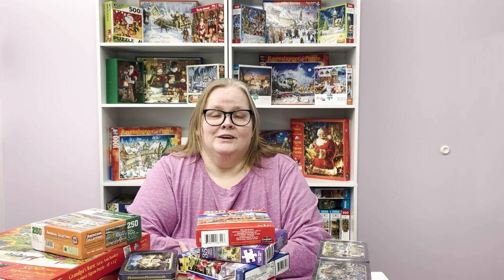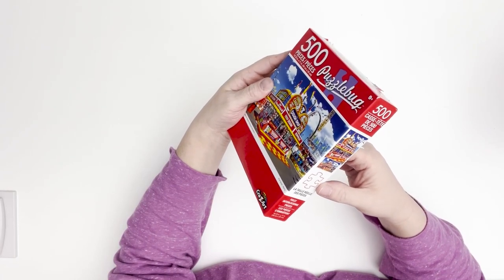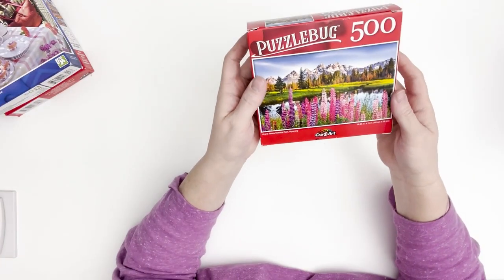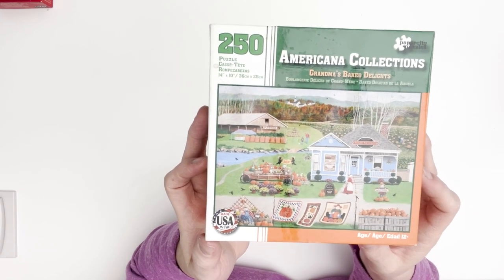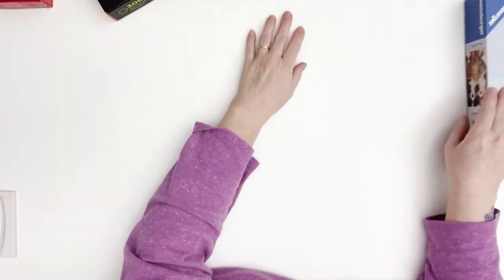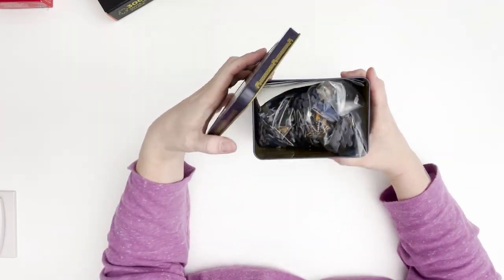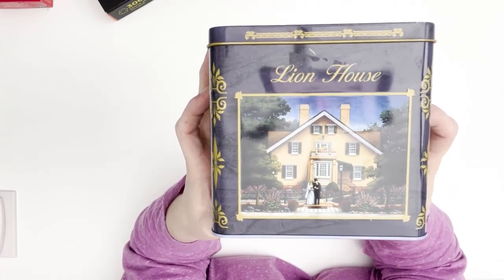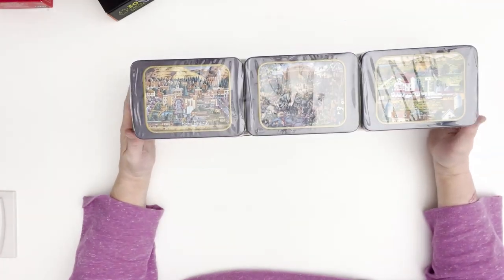December 2021 Jigsaw Puzzle Haul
December 2021 Jigsaw Puzzle Haul - Sue Sloan

I went looking through the local thrift shops to find these gems.  So much fun seeing what is out there!

I would love to hear what you would like to see or what you enjoyed seeing in this video.

Below I listed the puzzles for you so hopefully they will be easy to find if you would like any.
Sue.

Florida State Fair, Tampa Florida Food Conssession - 500 pieces - PUZZLEBUG - Cra-Z-Art
Chateau des Milandes, France - 350 Pieces - PUZZLEBUG - Cra-Z-Art
Afternoon Tea - 500 pieces - PUZZLEBUG - LPF
Grand Tetons National Park, Wyoming - 500 pieces - PUZZLEBUG - Cra-Z-Art
Half Moon - 500 pieces - PUZZLEBUG - Cra-Z-Art
Grandma's Baked Delights - Americana Collections - Papercity Puzzles
Santa Maddalena Village 300 Piece - Buffalo Games
Grandpa's Barn Puzzle, 500 Piece Jigsaw by Suns Out
Ceaco - Silhouette - Yankee Enterprise - 500 pieces
Ravensburger - Dogs Galore - 1000 pieces
Dowdle - Lion House - 250 pieces
LEHI ROLLER MILLS -250 pieces - Dowdle
Noah's Ark - 250 - Dowdle
Brigham City - 250 pieces - Dowdle